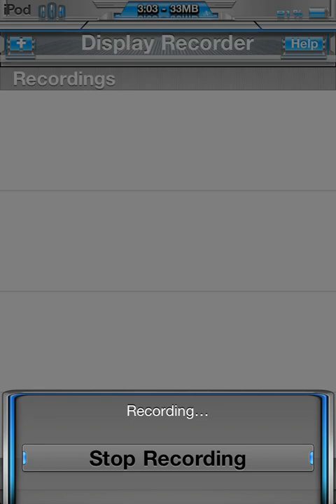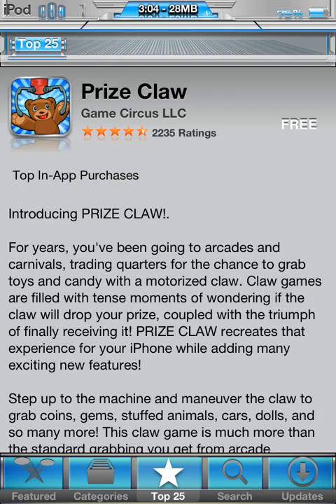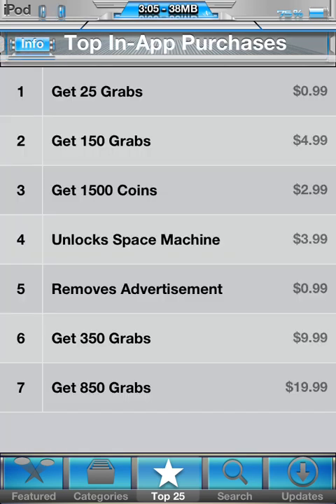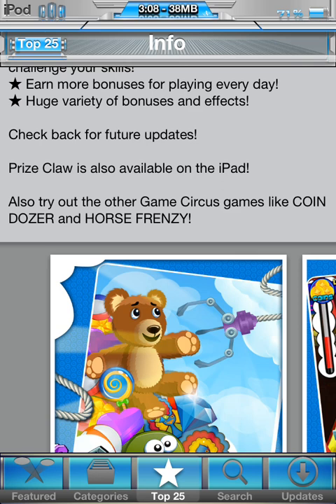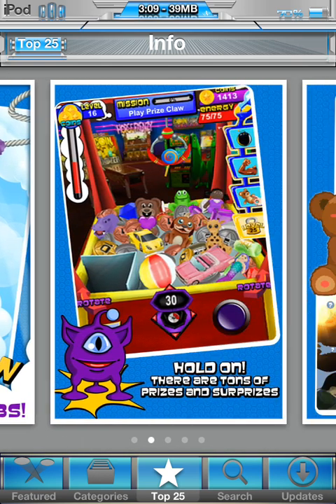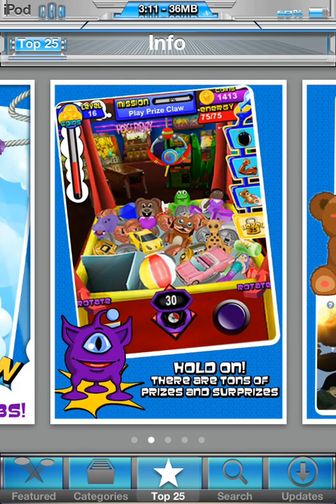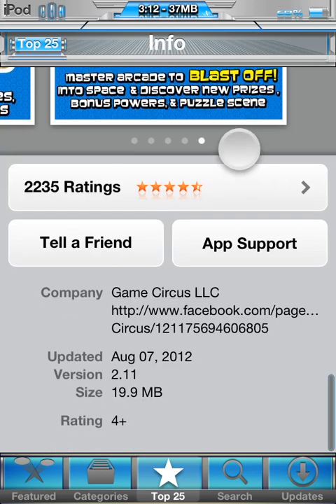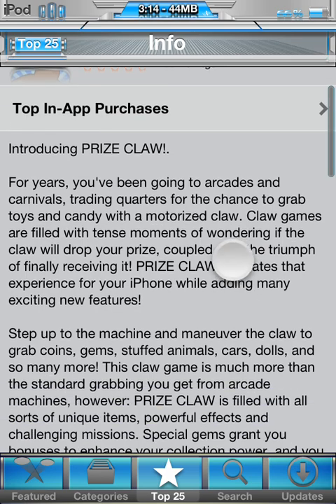MOJO17017 | App Review | Prize Claw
Muti Platform Gamer / Apple App Reviews / Commentary's

Member of MvK* Gaming. ( Most Valuable Killers )
Member of @SixStarGenerals

NextGenUpdate.com  Former Website Staff

Playersquared.com Member